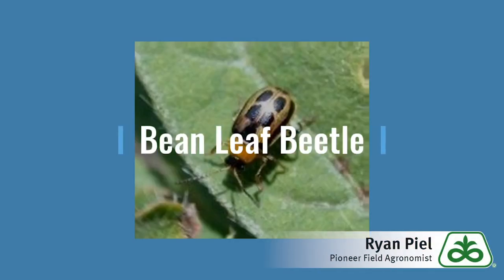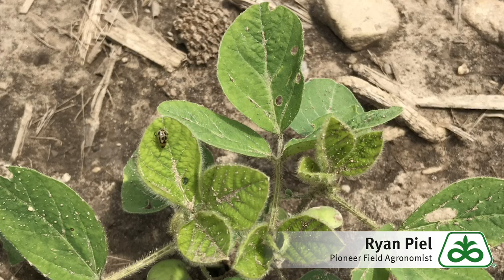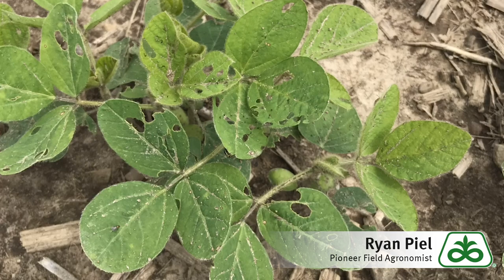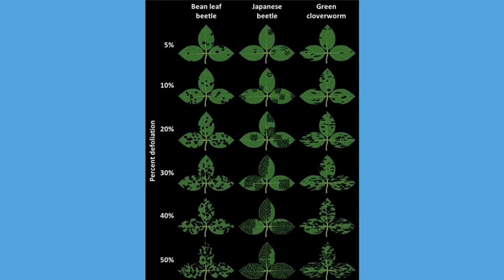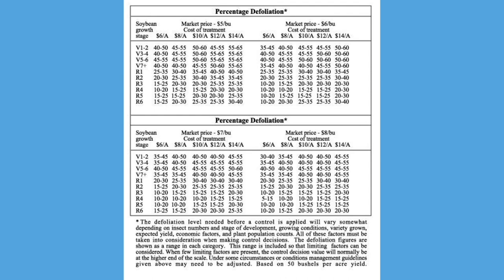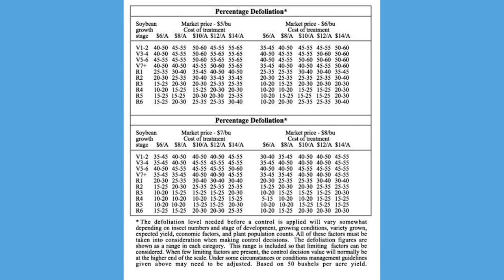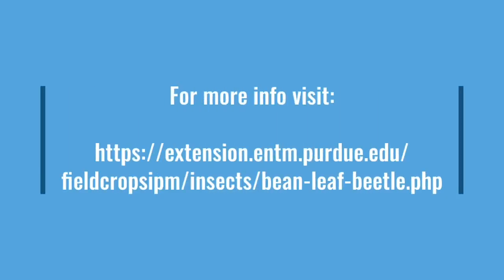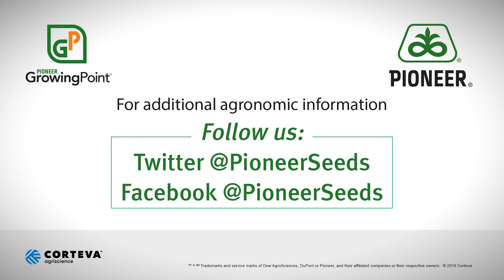Bean Leaf Beetles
Pioneer Field Agronomist Ryan Piel discusses bean leaf beetles, from scouting to best management practices.